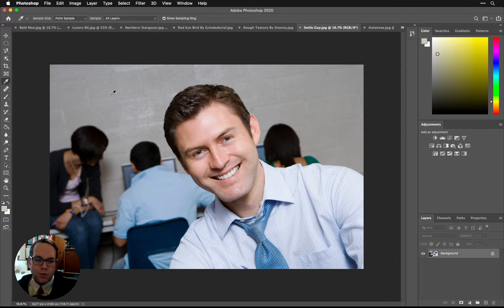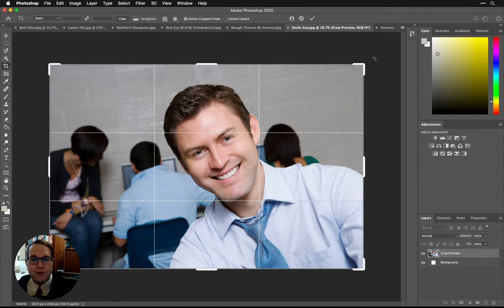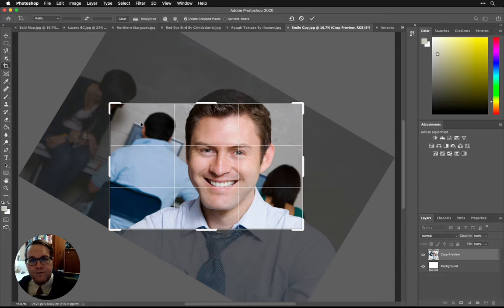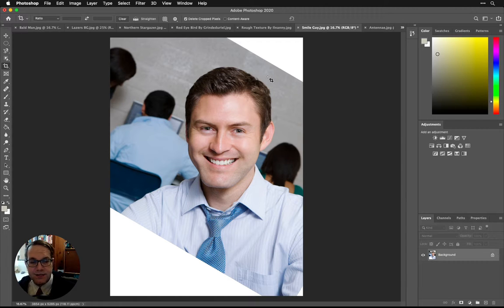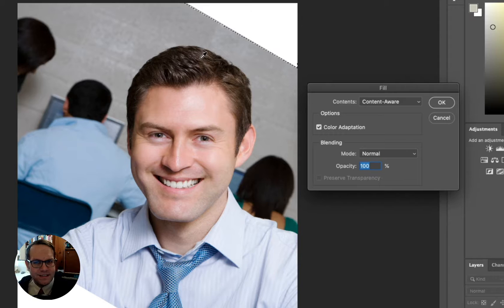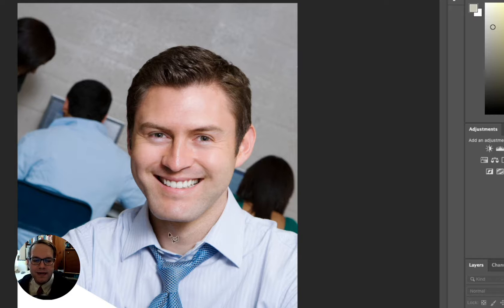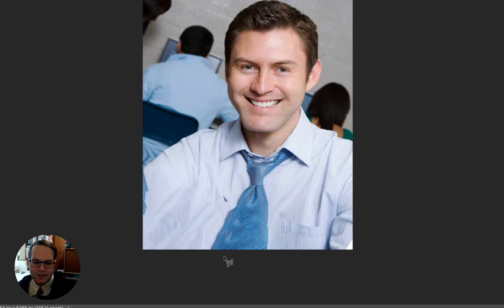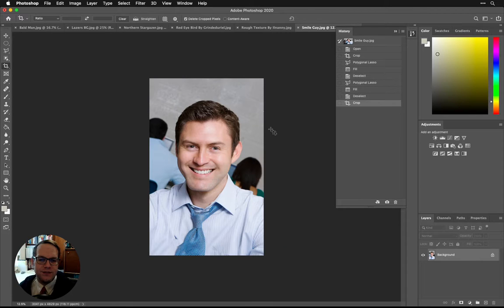Cropping and content-aware fill - Photoshop creature creation part 01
An introduction to retouching by creating a creature in Photoshop created for my class at PNCA this video covers Cropping and content-aware fill